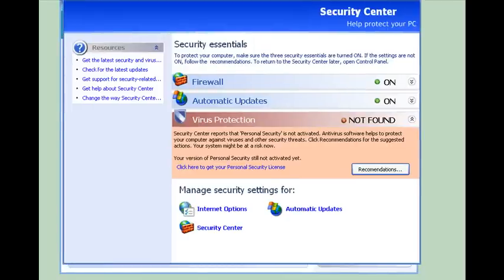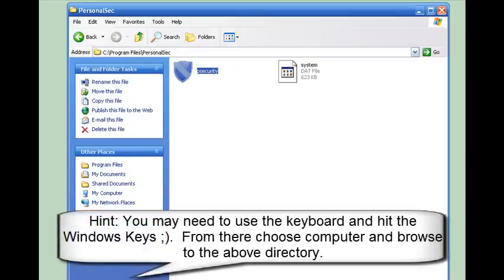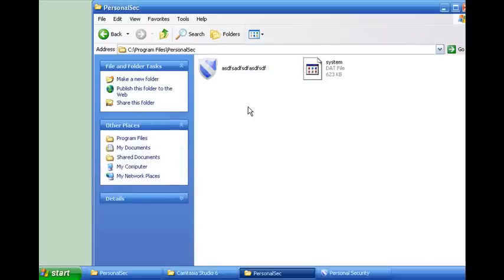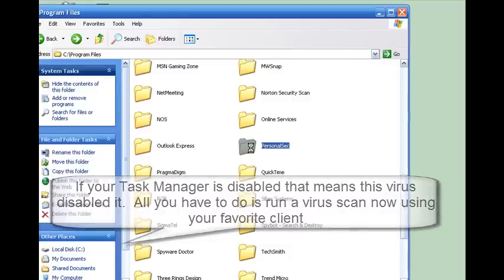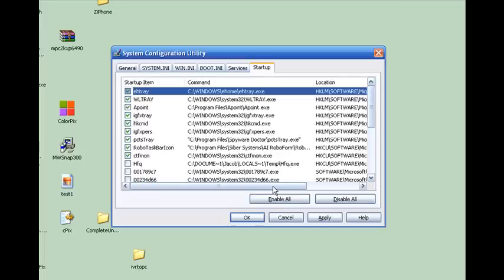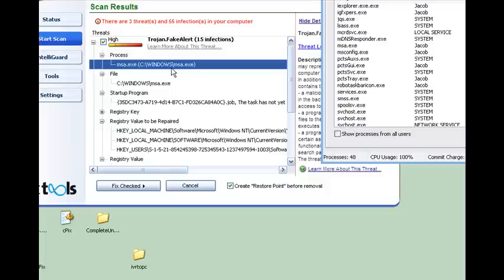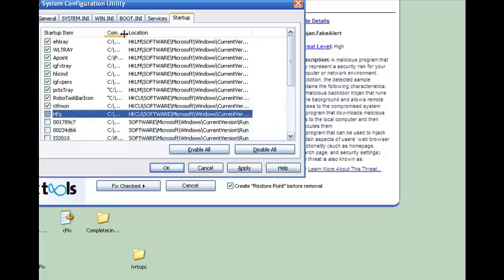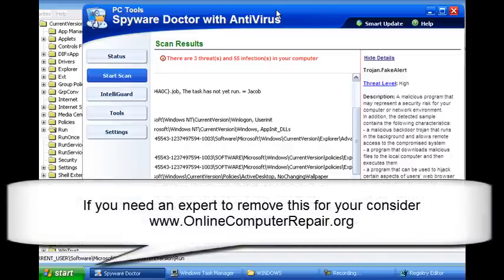Remove Personal Security Removal Video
Personal Security Removal Video.